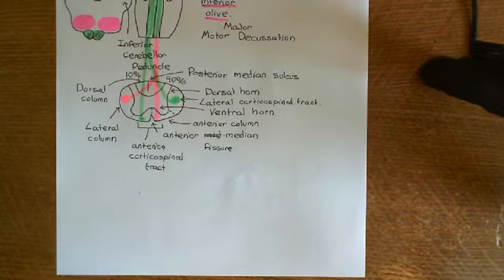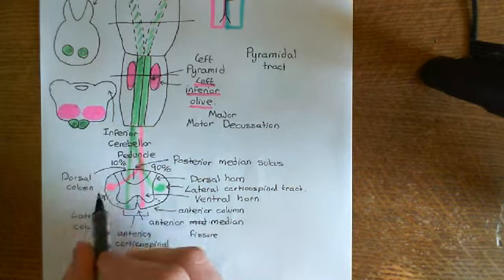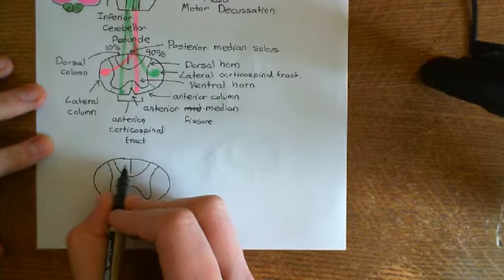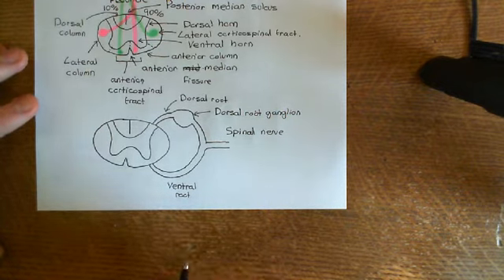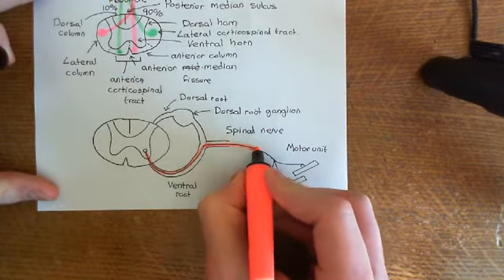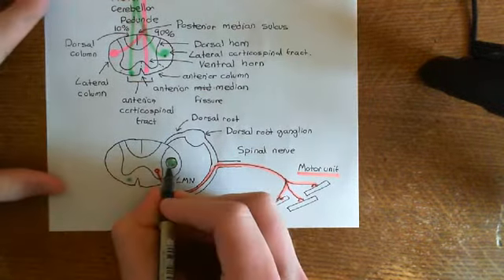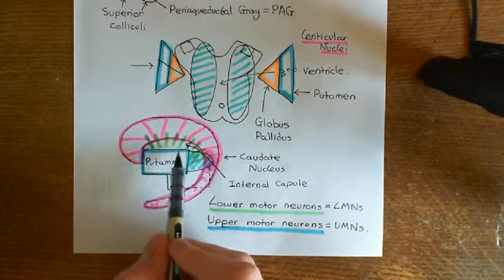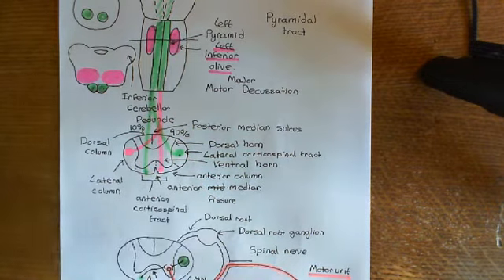Amyotrophic Lateral Sclerosis (ALS) Part 4